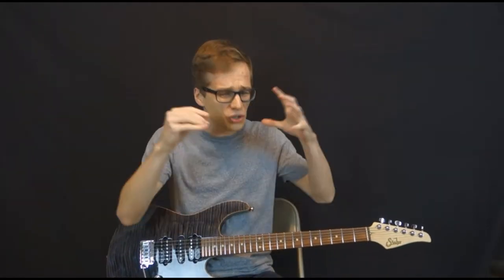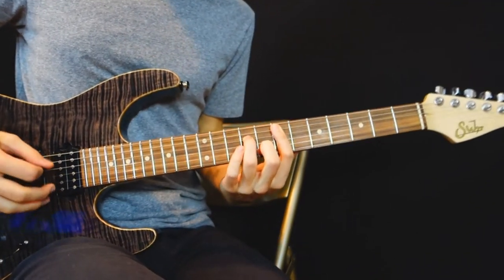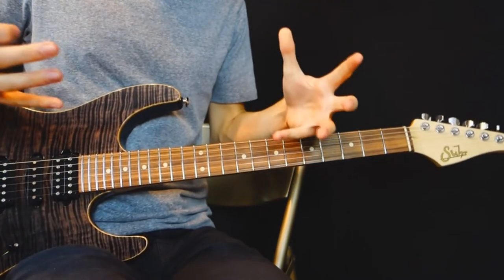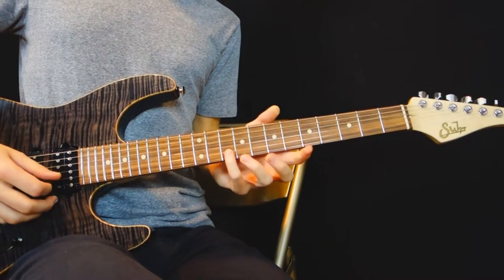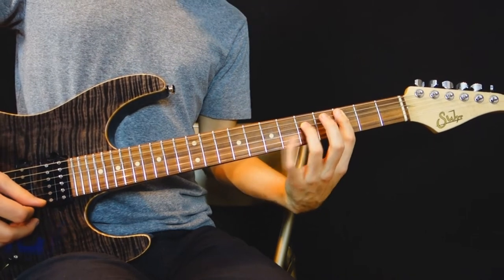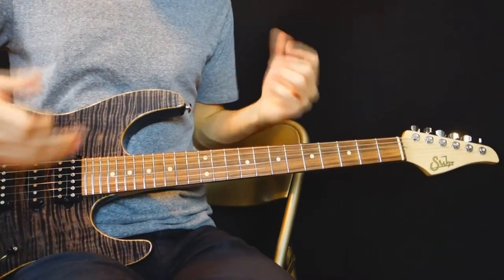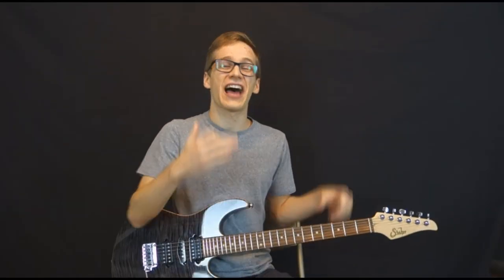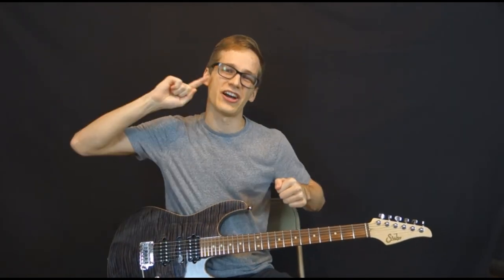Embellishments With Ambient Chords - Chordal Lesson Ep.13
This is a short idea on how you can add embellishments to your ambient chords using your pinky and barre your index finger. It's simple, but we don't always think about it.

Adding some melodic notes and movement can be beneficial to your songs or loops!

 Through original ambient music, chordal guitar lessons and tips on guitar pedals, Antoine is looking to educate and inspire aspiring ambient musicians to learn everything about the world of ambient guitar and chordal voicings on guitar.